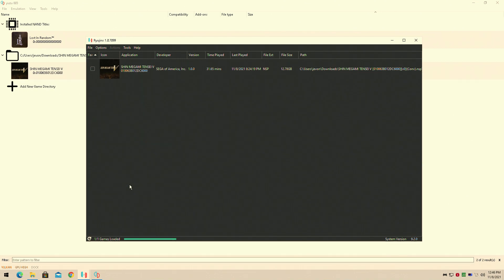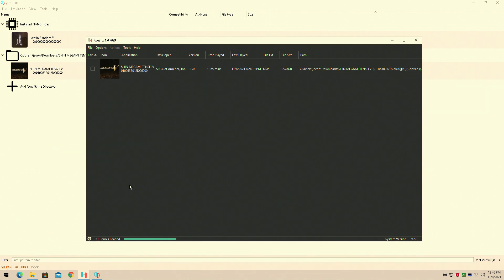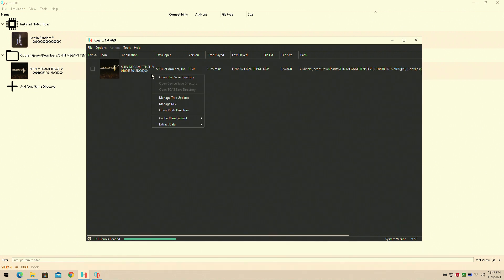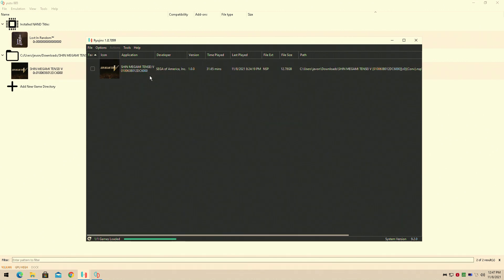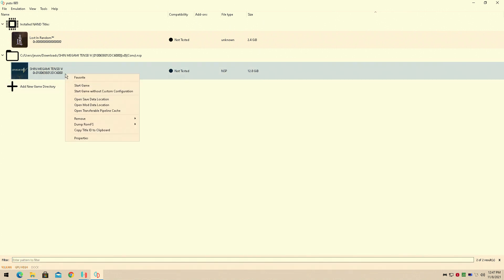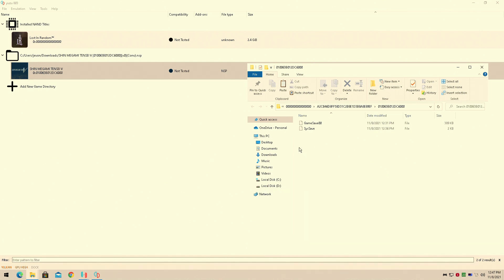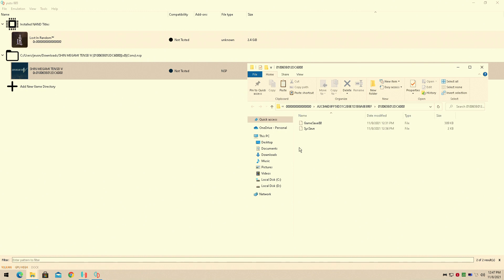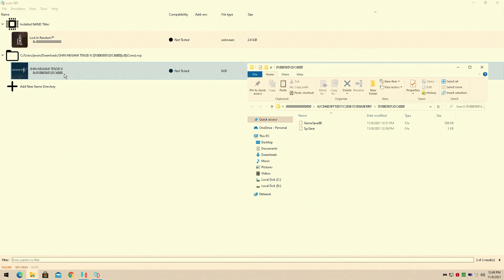How To Run Shin Megami Tensei V On Yuzu Emulator